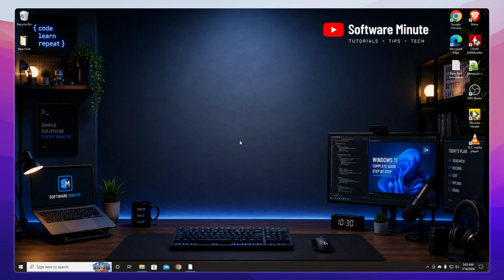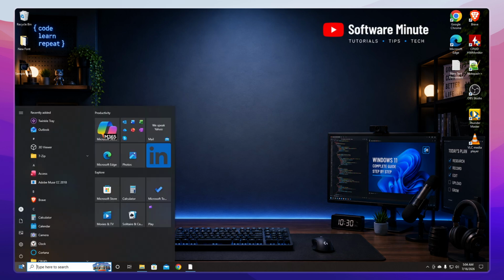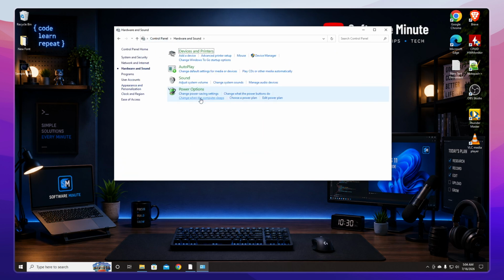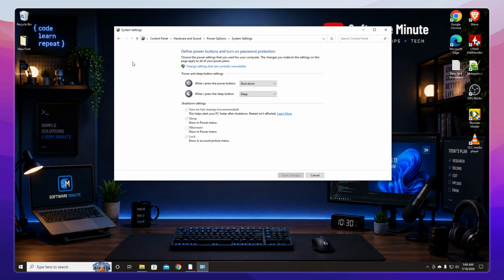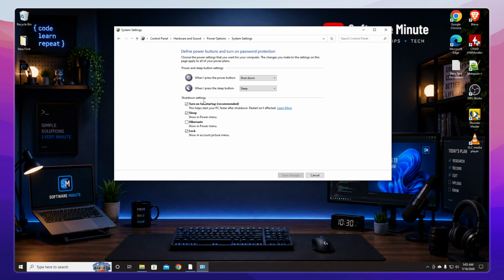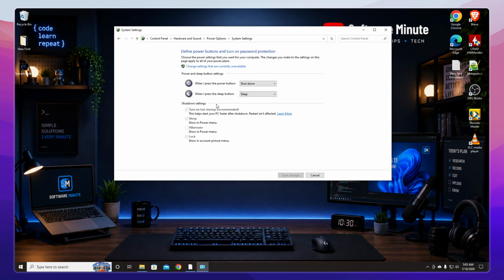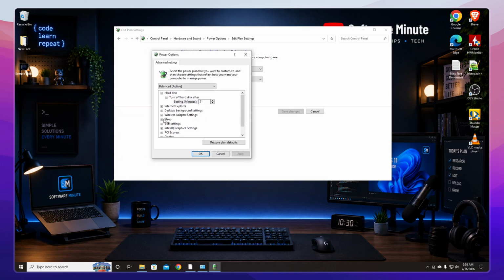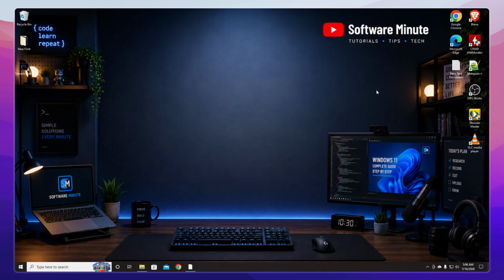How To Keep Apps Open In Sleep Mode On Windows 11 | Tutorial 2026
By the end of this video, you’ll know keep apps running Windows 11 sleep mode, prevent programs closing Windows 11 sleep, make applications stay open Windows 11, tutorial keep apps active Windows 11 sleep, how to run apps background Windows 11, stop apps suspending Windows 11 sleep, configure Windows 11 apps sleep mode, settings for apps always open Windows 11, enable apps stay active Windows 11, prevent apps from pausing Windows 11, ensure applications don't close Windows 11, Windows 11 apps continue working sleep mode